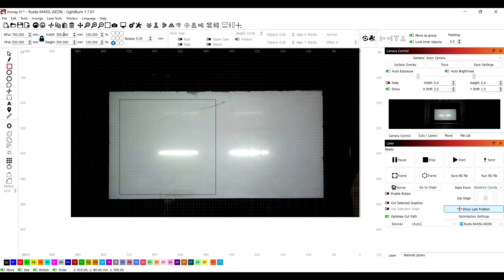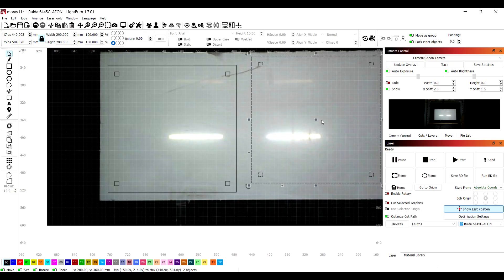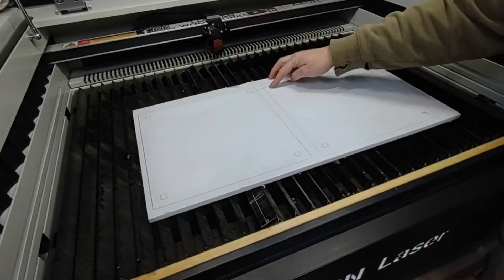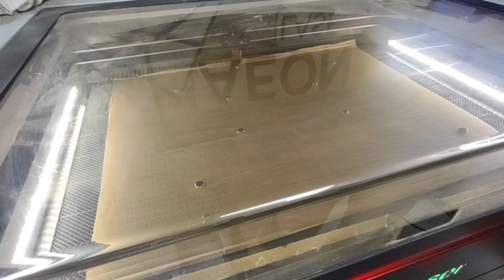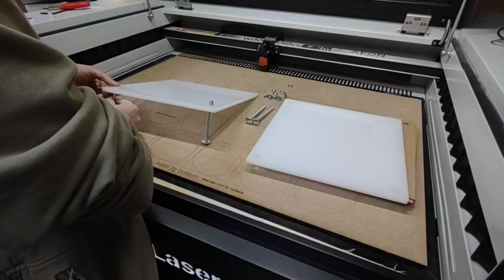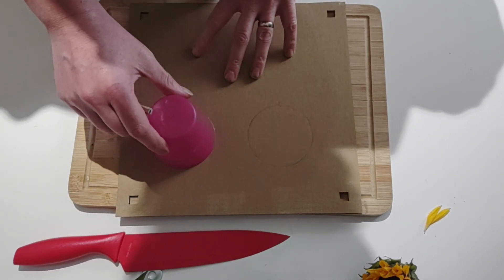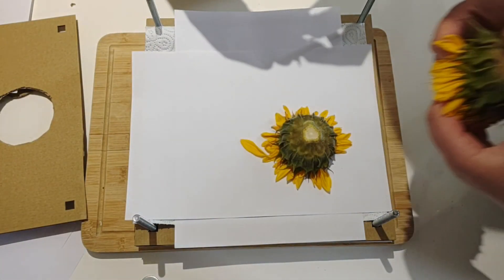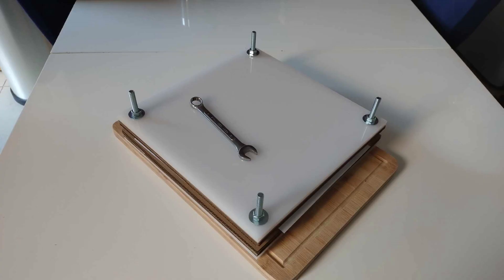Making a Flower Press: Laser Cutting 10mm Acrylic with Aeon Mira 9S (80W)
hey folks in this video i am laser cutting 10mm acrylic with the Aeon Mira 9s 80w to make my son a flower press.

Every job I throw at this Mira gets done easily and efficiently